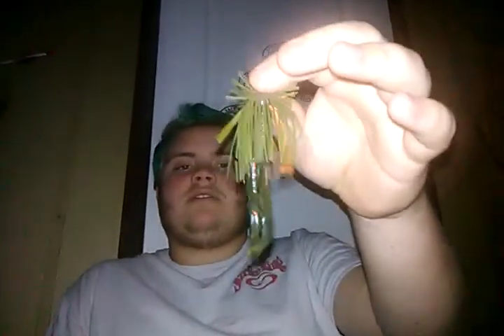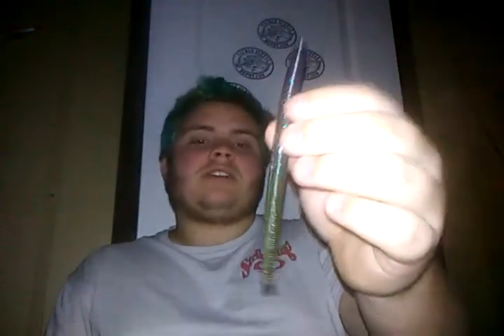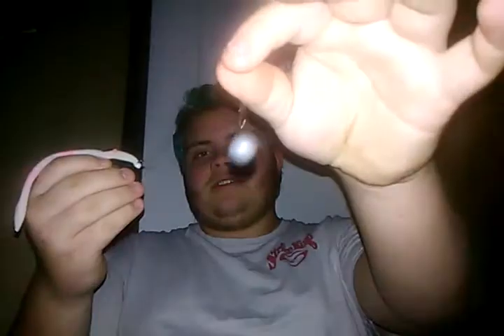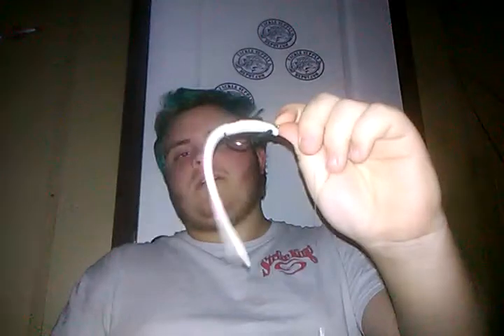Prespawn baits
Strike king rage swimmer in ayu
Sizes 4.75 and 2.75
Zoom Fluke in whatever color you prefer
Strike king finnese jig in bama craw
Small yum tube no name for color
Yum 3in tube in green pumkin
Senko style bait in green pumkin or June bug
Strike king rage shell cracker in KVD magic
Drop shot you can use what ever bait you prefer I use flukes or trick worms
WILDCARDS : strike king sexy frog
And spro popping frog